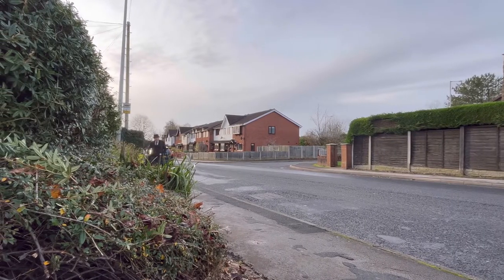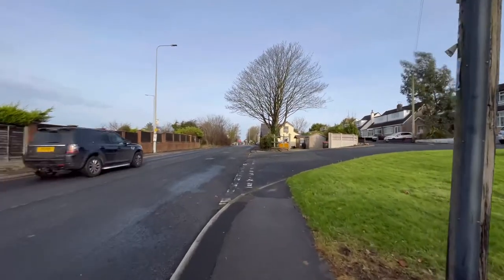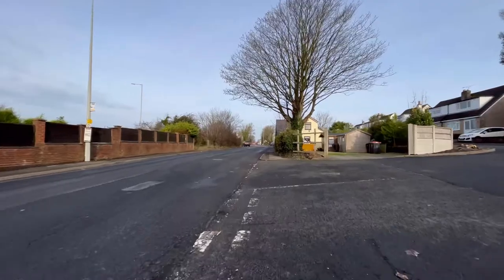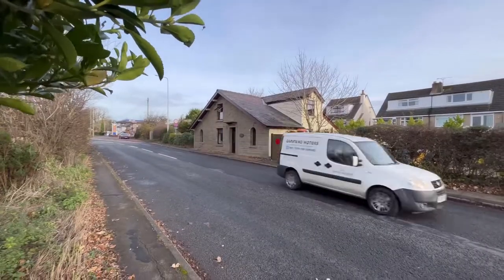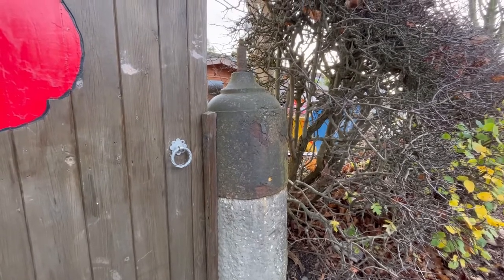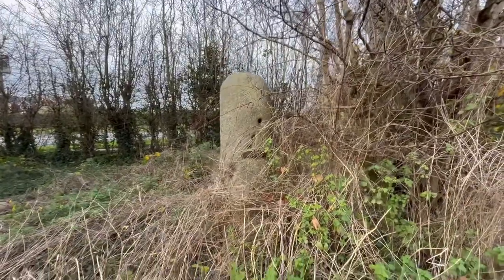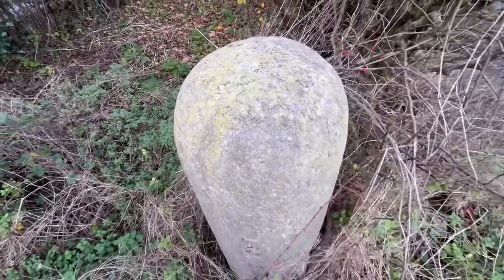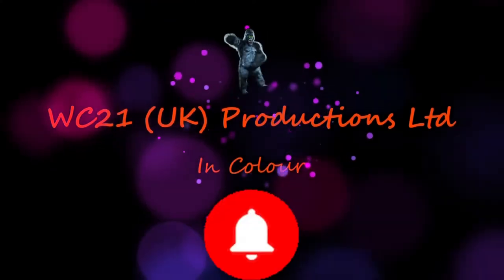A Roman Turnpike Mystery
In the 4th Vlog we check out a Roman mystery at the Toll Bar on the old A6, north of Garstang.

Debate has raged for years over the course of the Roman road from Preston to Lancaster, only to be finally solved by LIDAR technology.  We'd like to think WC21 (UK) Productions Ltd has played a part in the resolution of this long-running issue.

The Almanac theme tune: Rush – DJI Mimo
Lead presenter and producer: Darren Spratt
Cameras
iPhone 13
GoPro Hero 8
Gimbals
Tripods
Telesin Mini Selfie Stick
Phot R Camera Video Tripod
Synco Smartphone Video Set Vlog kit
Manfrotto MMCompactADV
Microphones
DJI Mic
PixelMicrophone for iPhone
Rode VideoMic Go II
Power
5800Ah Portable Charger for iPhone